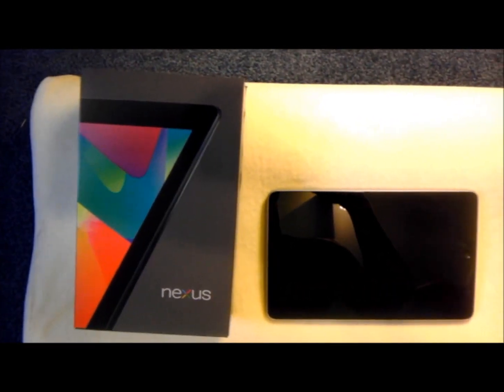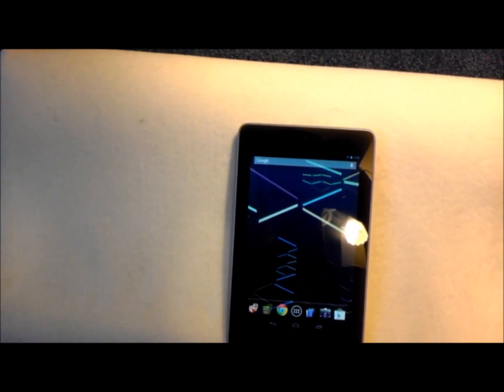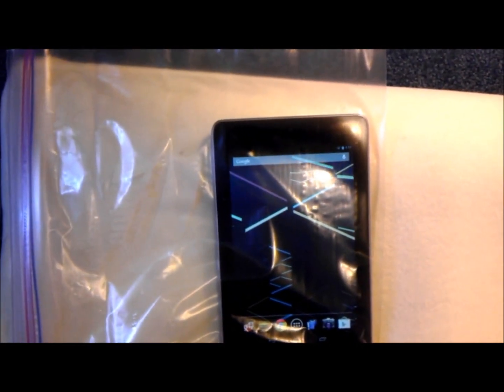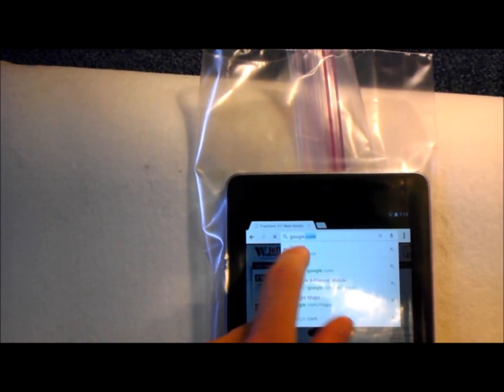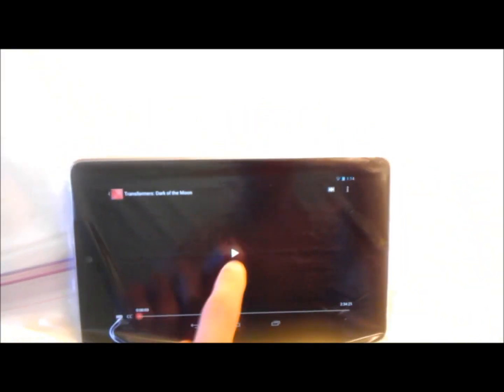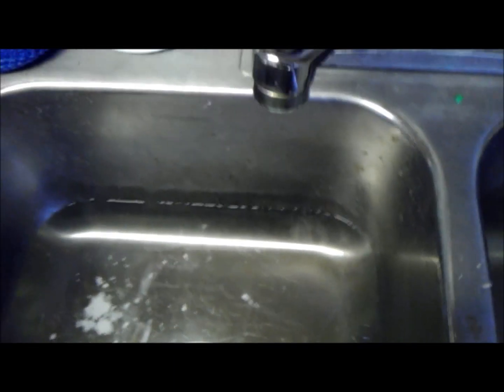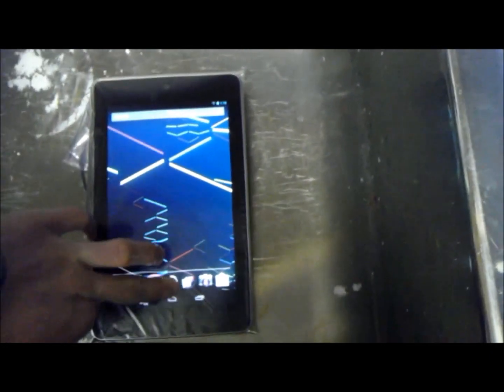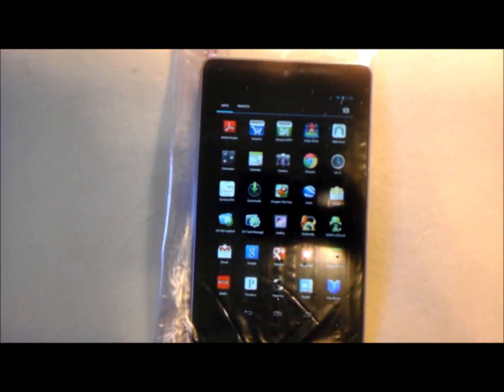How to Waterproof ANY Tablet for FREE!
This video shows the absolute cheapest way to waterproof your expensive electronic devices. I use a Nexus 7 in my video, but it works for any tablet. See the video through to the end to see me test the case myself. This is a wonderful alternative to the more expensive waterproofing methods out there.